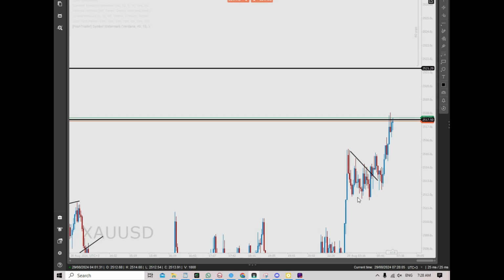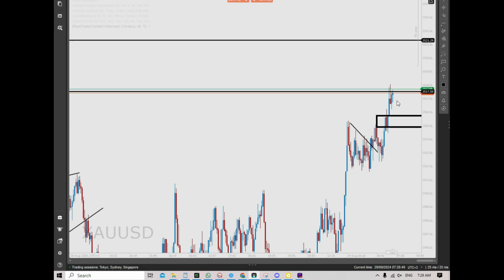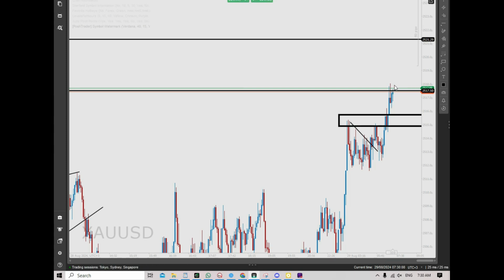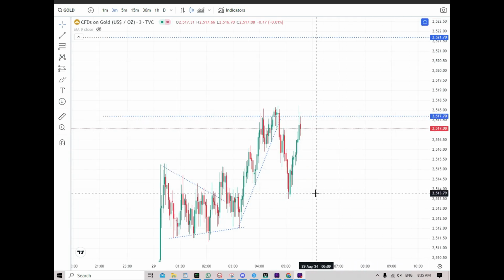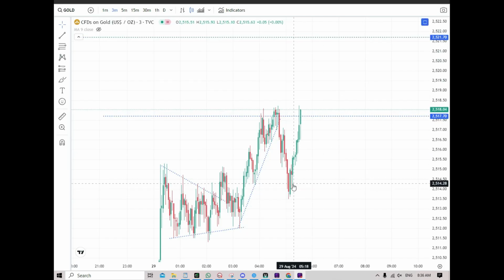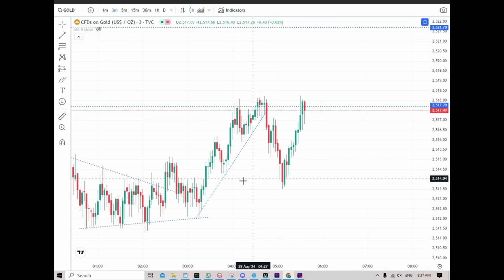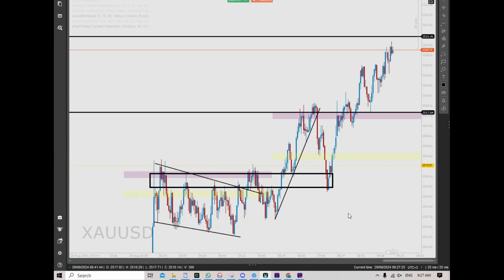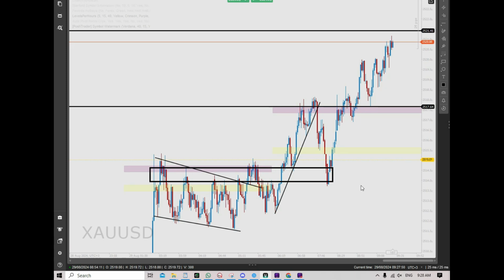📈LIVE XAU/USD BUY Trades! | Profitable Gold Trading Strategy Explained 💰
In today’s video, I take you through my live XAU/USD buy trades where I capitalized on gold’s bullish momentum. Watch as I break down the market analysis, entry points, and risk management strategy that led to a successful trading session.

Whether you’re a seasoned trader or just starting, this video offers valuable insights into gold trading that you can apply to your own strategy. Don’t miss out on the opportunity to learn how to spot profitable setups in the XAU/USD market!

🚀 Key Highlights:

Market Analysis: How I identified the perfect buy opportunity 📊
Entry and Exit Strategy: Timing the market for maximum profit ⏱️
Risk Management: Protecting your capital while trading gold 💼